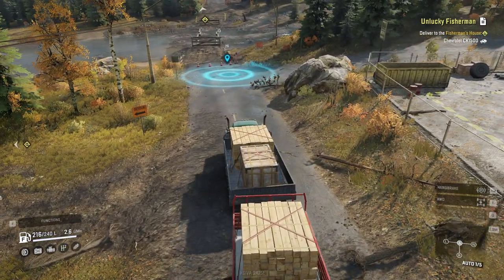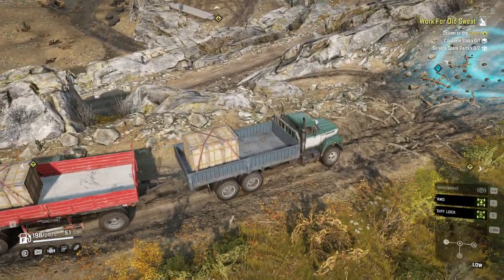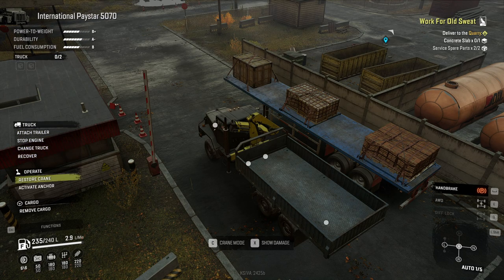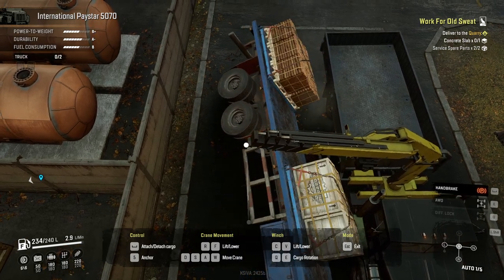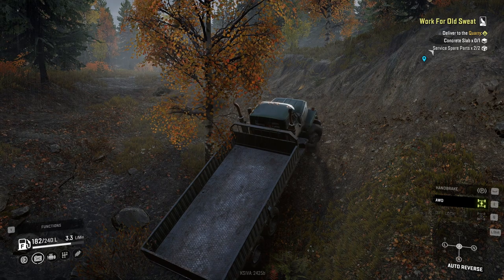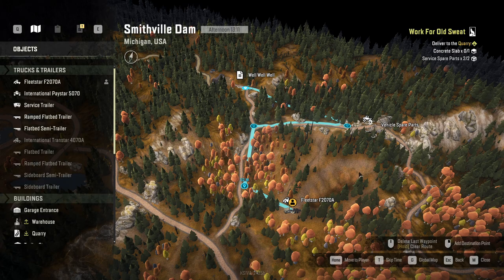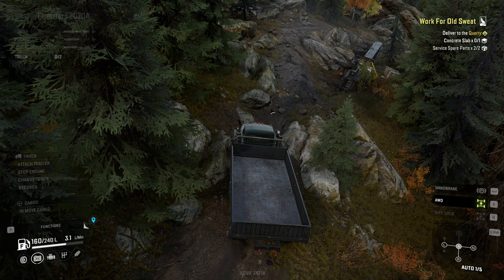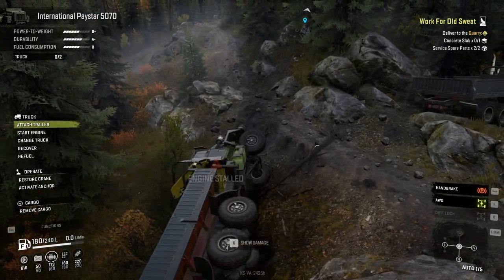Cosmo plays SnowRunner: E26 - Flip All The Trucks! [ Chill content, no spaz ]